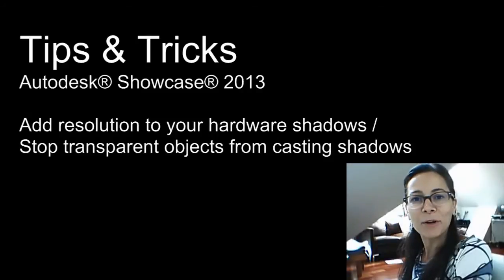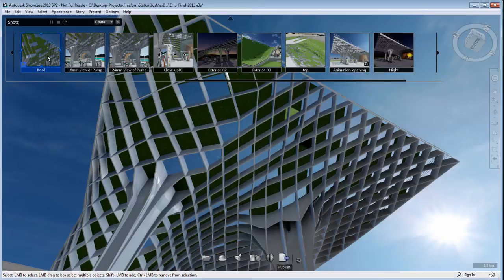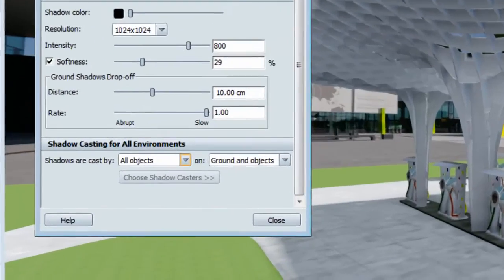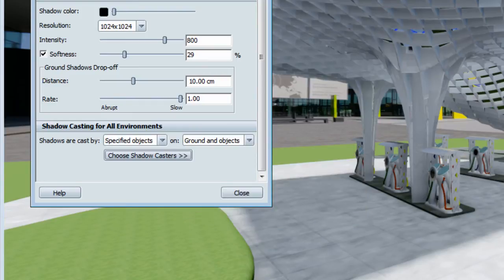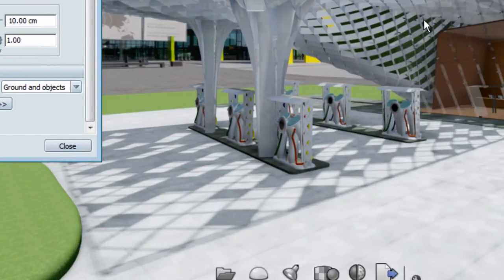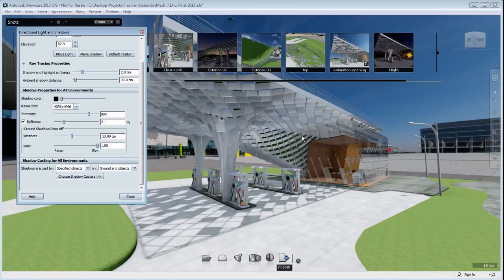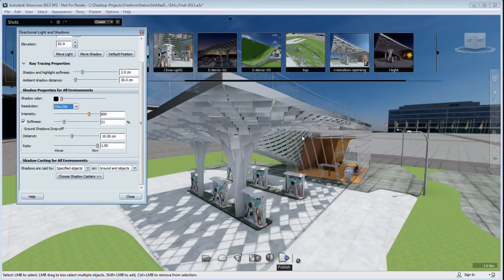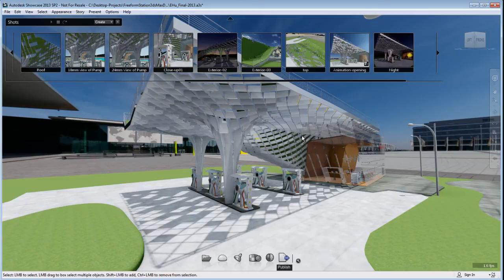Showcase tips & tricks: Improve the look of your hardware shadows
In this tips and tricks I will show you how to improve the look of your hardware shadows. I will show you how to bring more realism to your scene by stopping transparent objects from casting shadow and add resolution to your shadow to achieve sharper and better looking shadows. This tips and tricks is only relevant if you are using hardware shadows (viewport rendering)